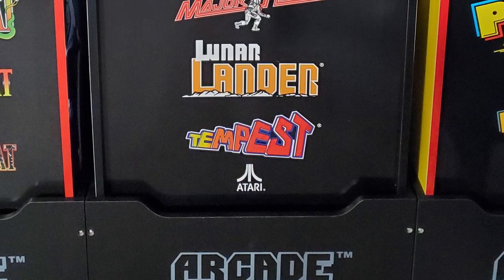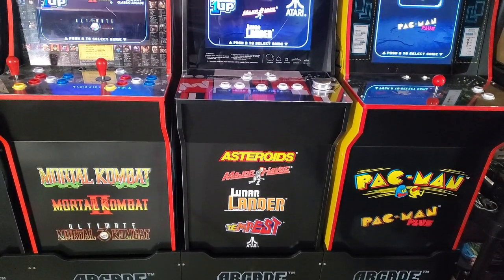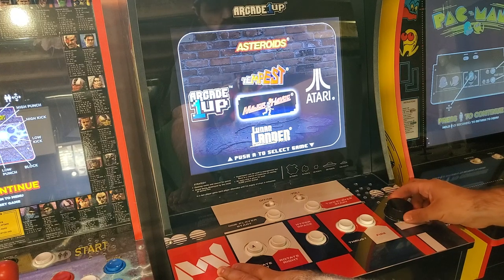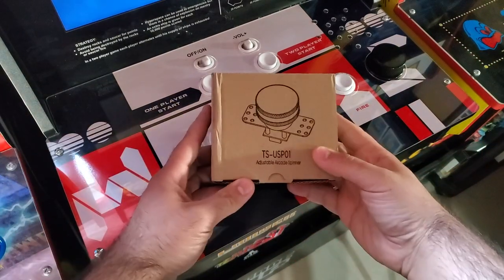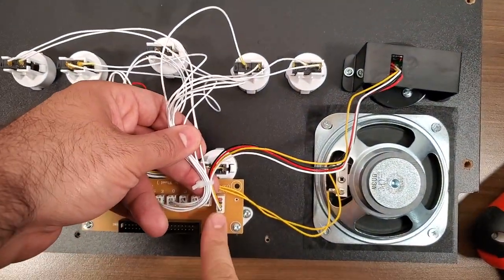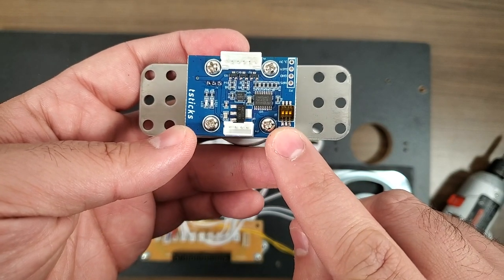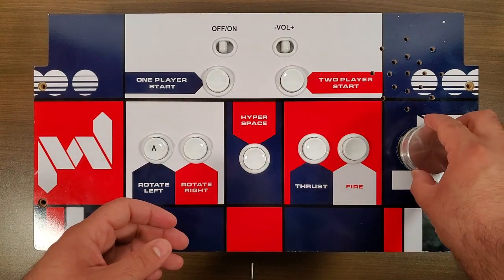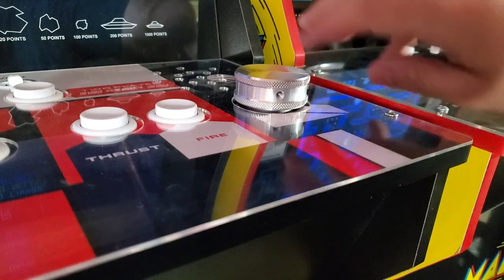The WORST Arcade1UP cabinet and how to fix it...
Arcade1UP has come a very long way since the release of their first wave fo arcade cabinets. Although each cabinet had it's flaws, nothing compared to the horrible experience that was had trying to play the added titles to the Asteroids cabinet.

The stock spinner Arcade1UP one up used and even the "upgraded" spinner that was available for purchase on the A1UP website was disappointing and underwhelming to say the least.

In this video I show you guys what in my opinion is the absolute best aftermarket solution to fix this, so you no longer need to suffer in silence. The GRS arcade spinner is a fantastic aftermarket spinner that has a real and true arcade quality feel to it. If you are interested in picking one up, the links will be below:

GRS Spinner
GRS 12 in 1 interface board (for 12-1 cabinet only)
Replacement knob colors